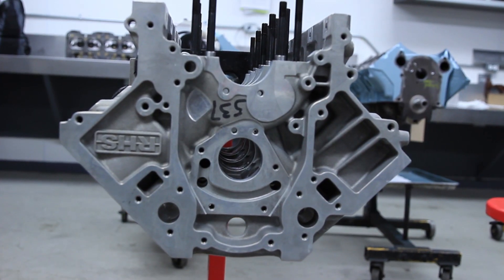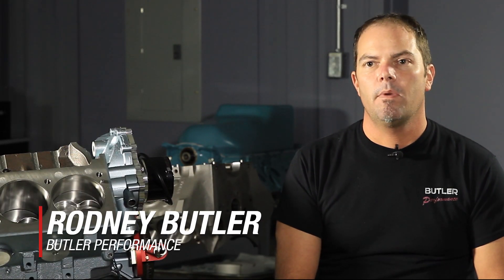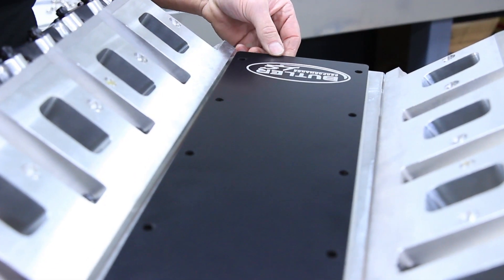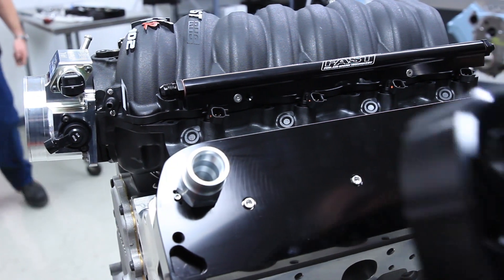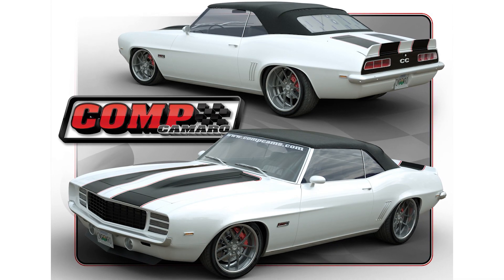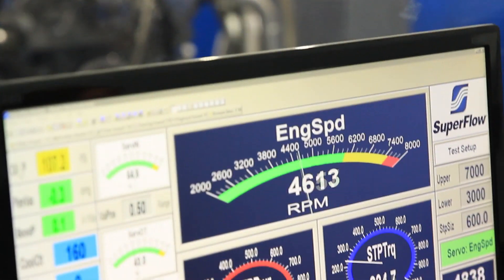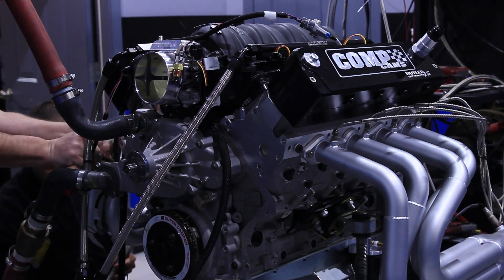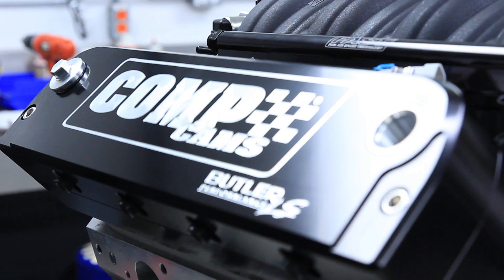Butler Performance builds COMP Cams an LS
Check out the new LS power plant that Butler Performance builds for the COMP Cams 40th anniversary Camaro project.